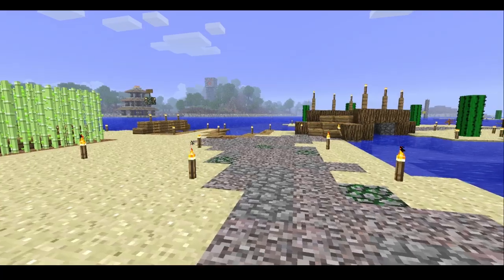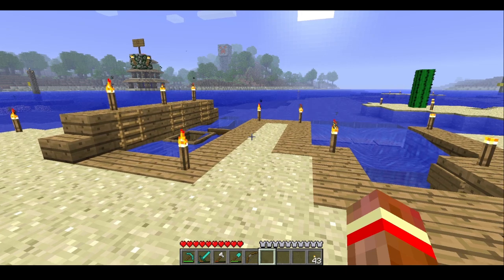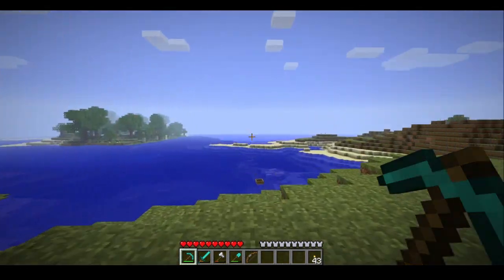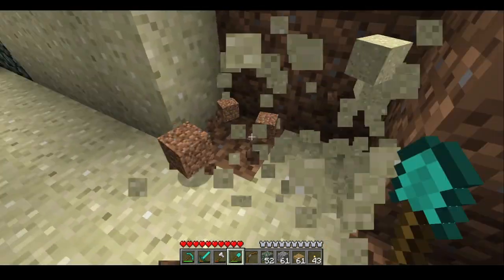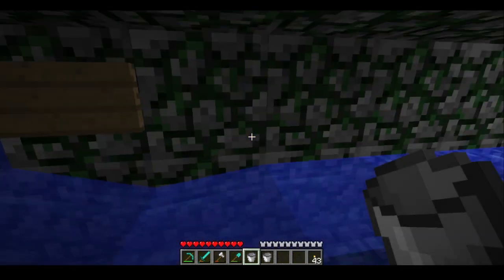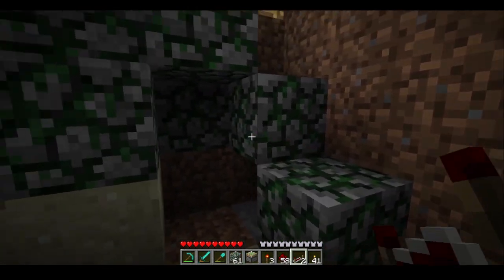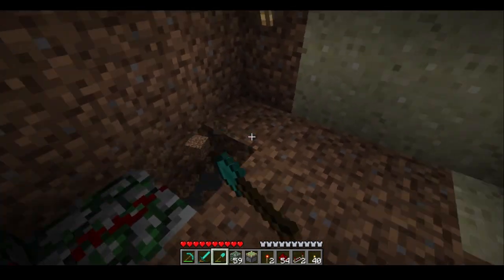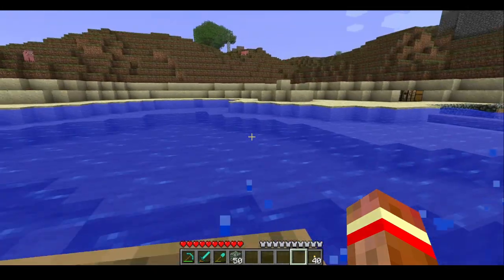The BEST Minecraft Beta 1.7.3 Boat Dock Tutorial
This automatic docking system allows for the arrival & departure of boats as well as safe storage in Minecraft Beta 1.7.3.